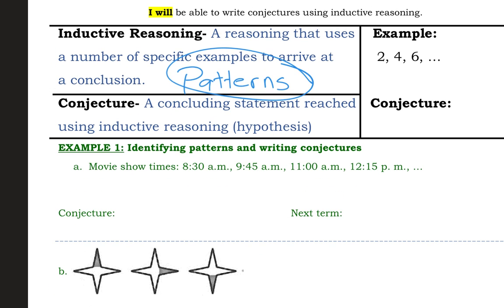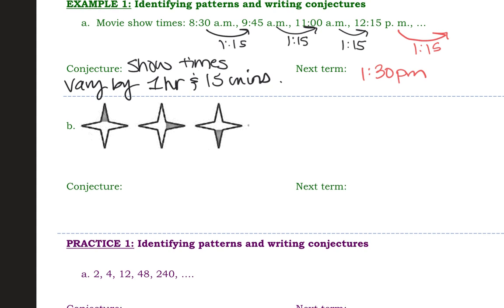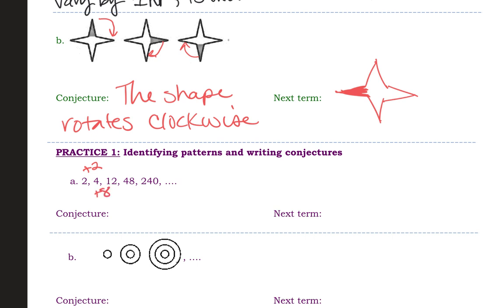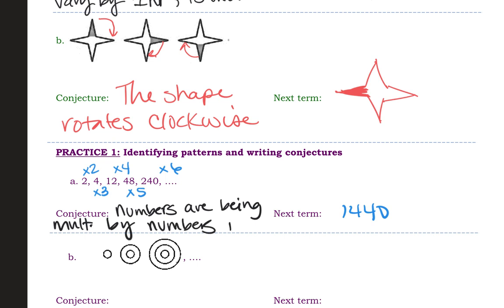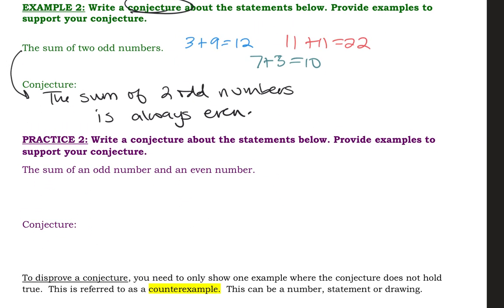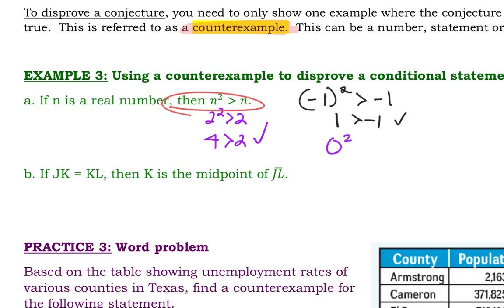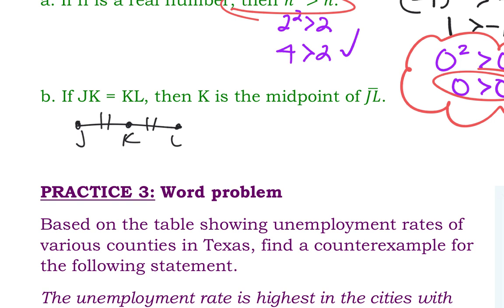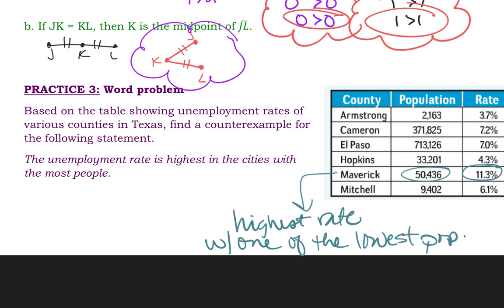2.1 Inductive Reasoning